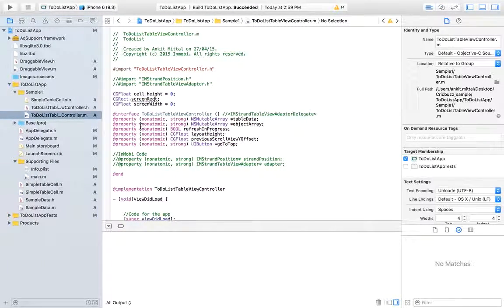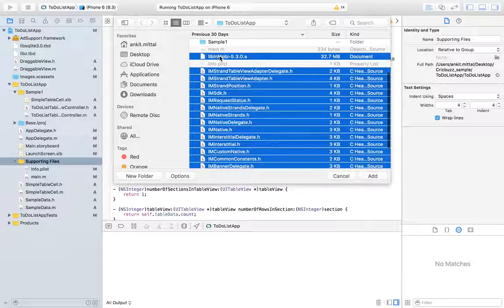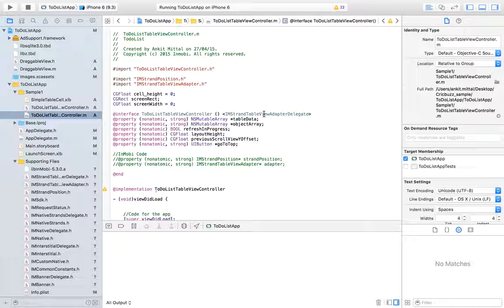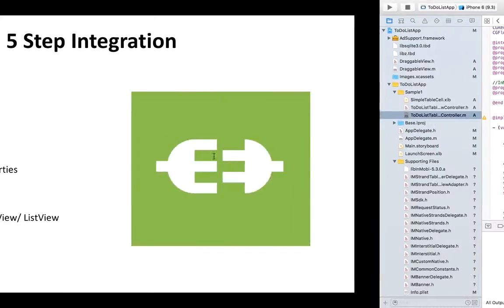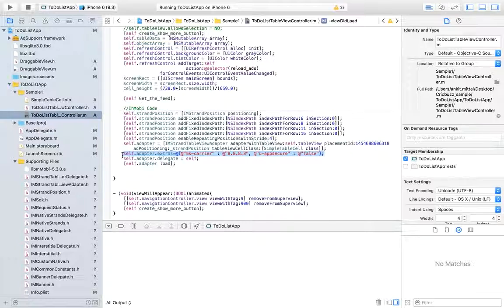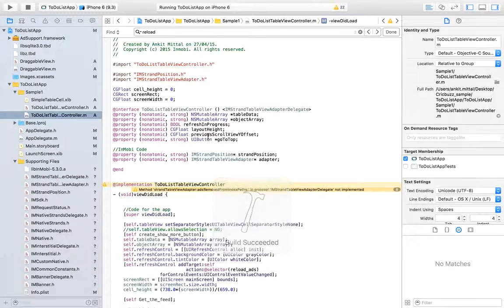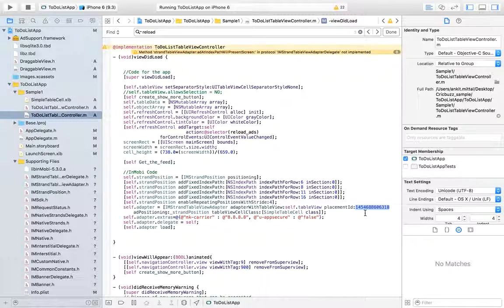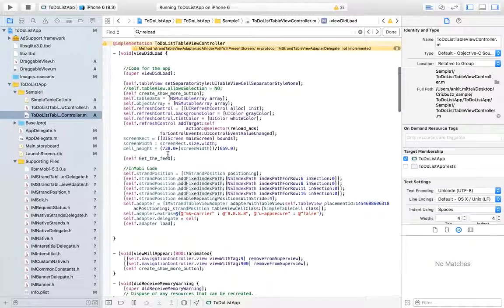Native Storyboards - Integration Demo